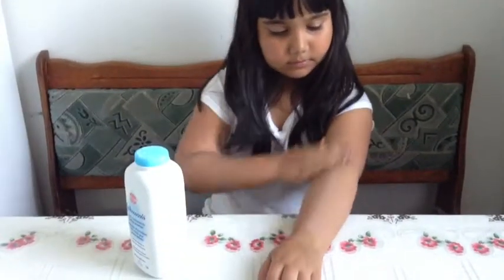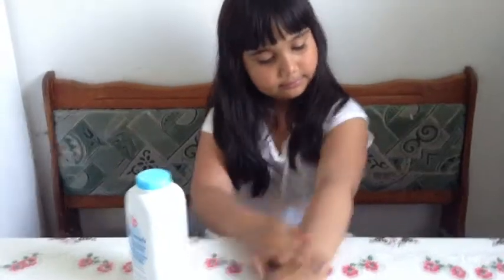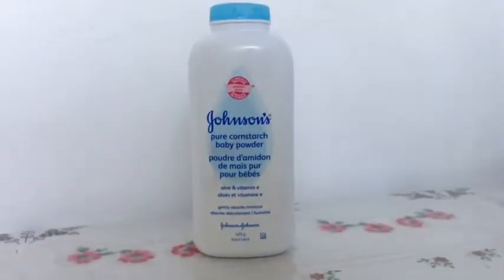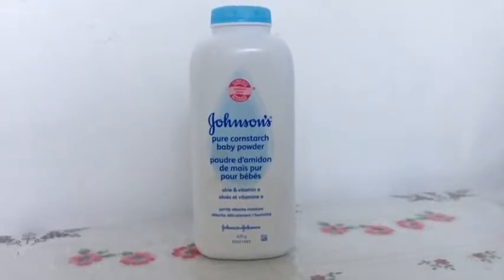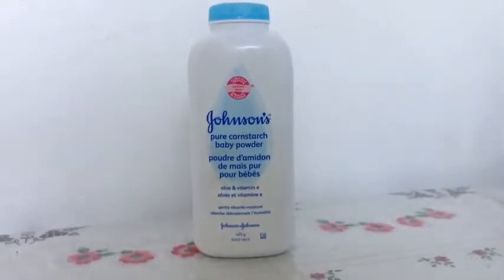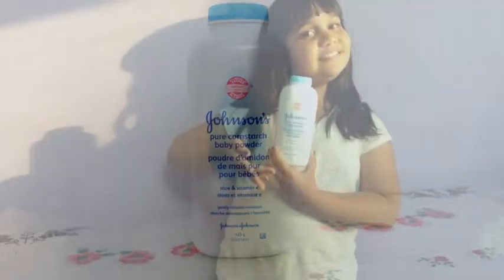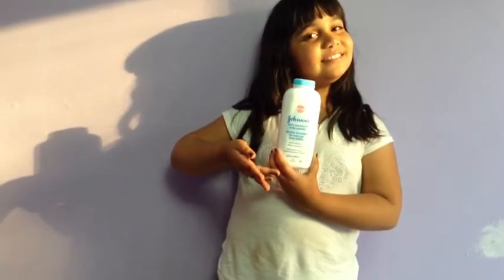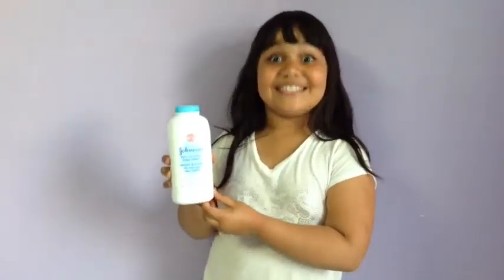Cornstarch Baby Powder